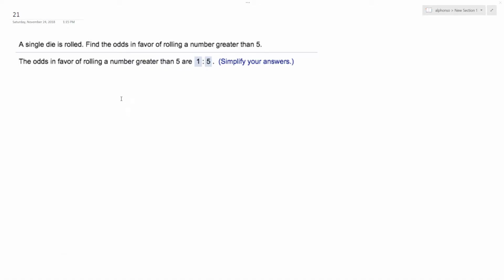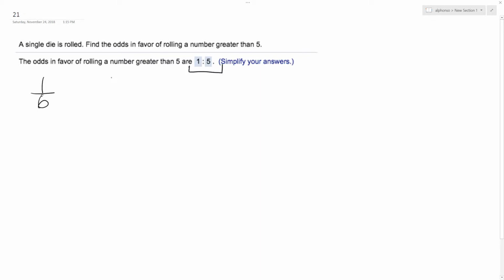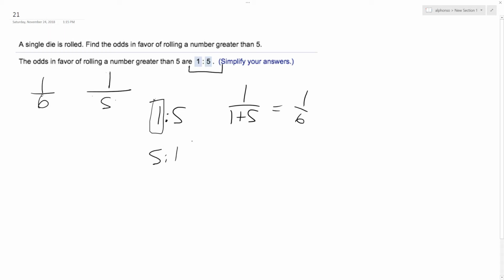A single die is rolled. Find the odds in favor of rolling a number greater than 5.